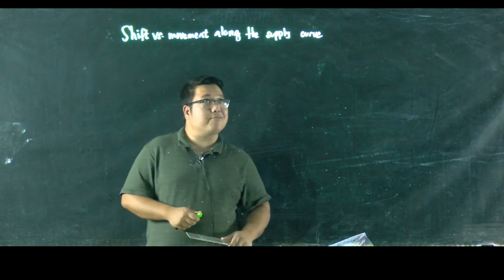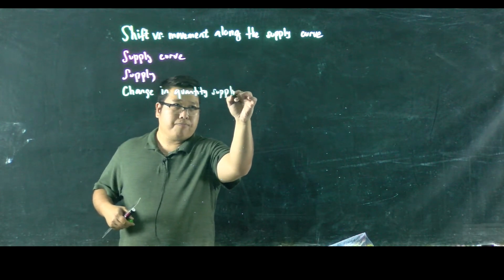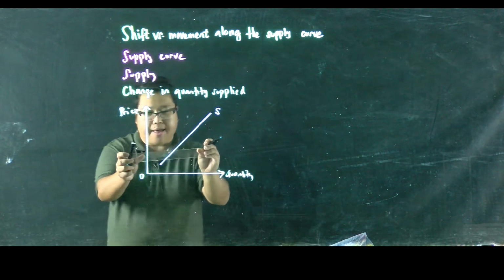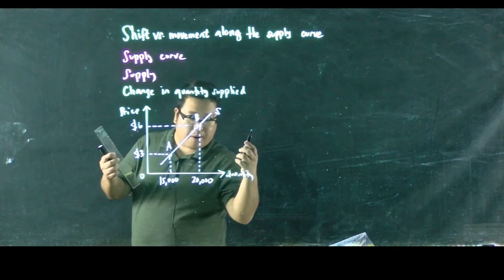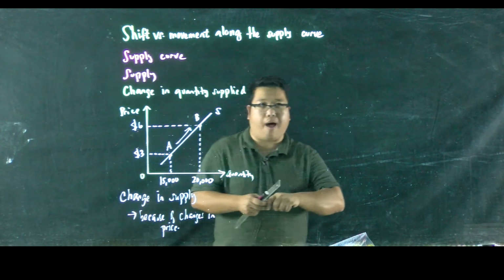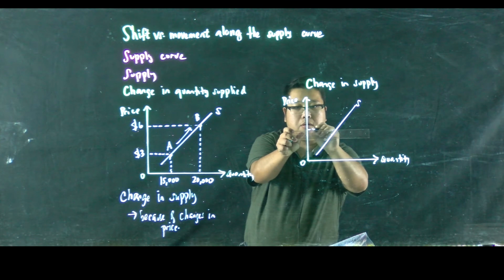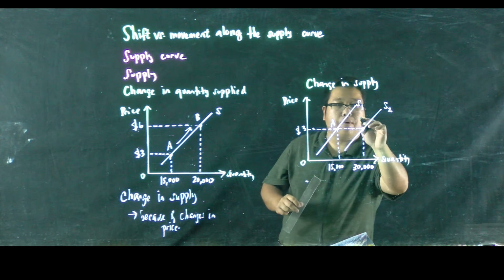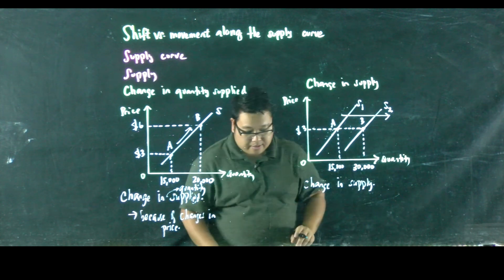shift vs movement of the Supply curve